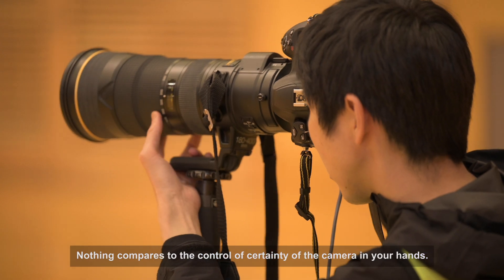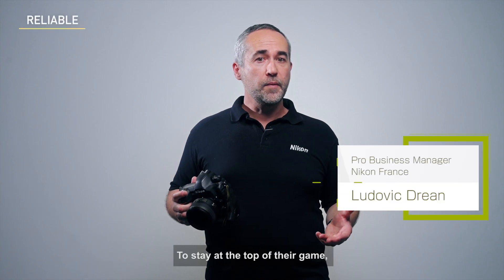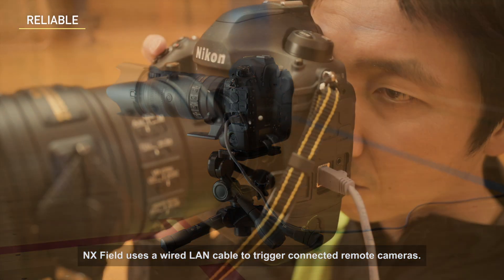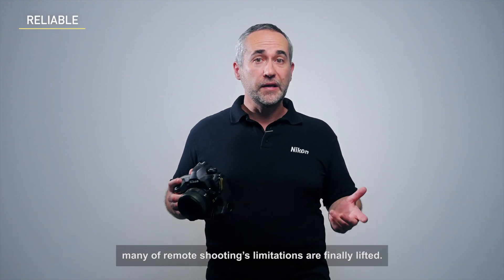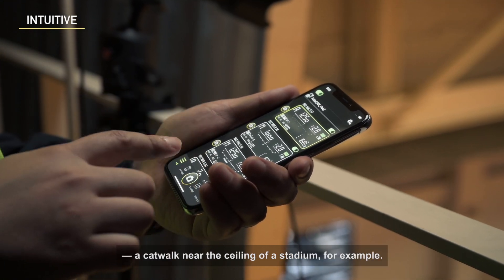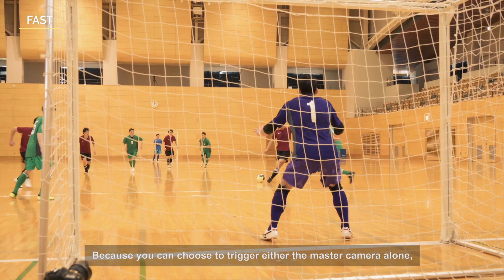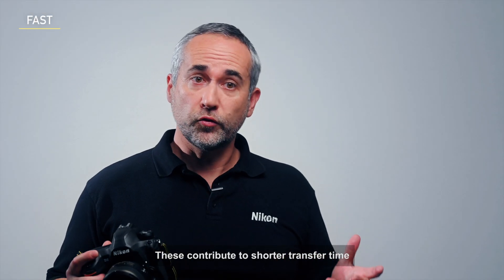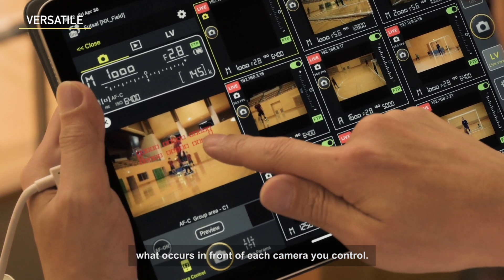NX Field | un nuevo sistema de disparo remoto para profesionales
Presentamos el NX Field, un nuevo sistema de disparo remoto que se anunció el pasado 17 de junio de 2021.

NX Field respaldará a aquellos fotógrafos y agencias de noticias y deportes que están en primera línea, permitiendo a los usuarios vincular múltiples cámaras SLR digitales Nikon, operar y ajustar la configuración y cargar automáticamente las imágenes capturadas con las cámaras a un servidor FTP (protocolo de transferencia de archivos).